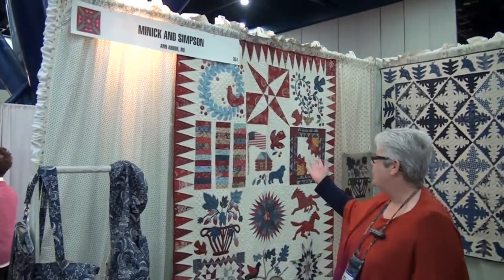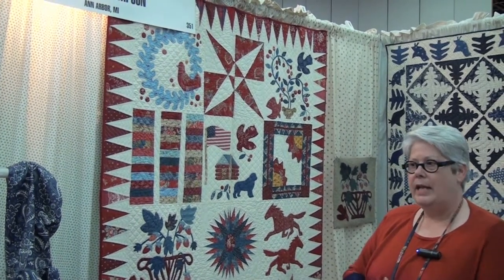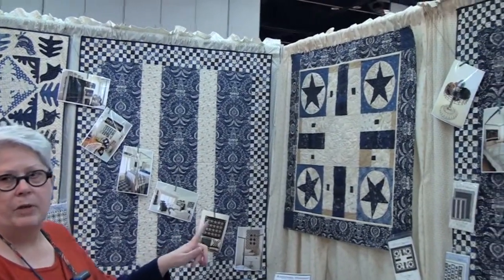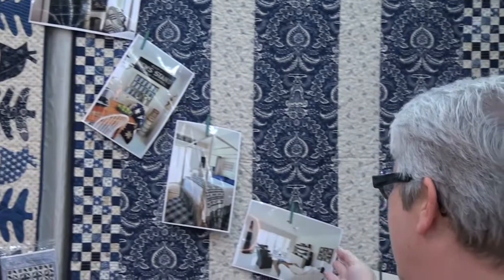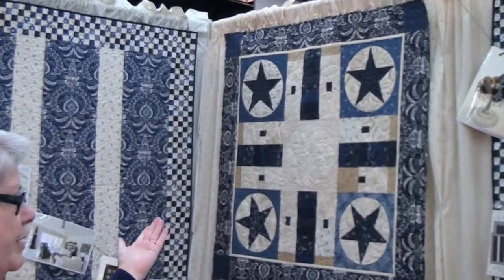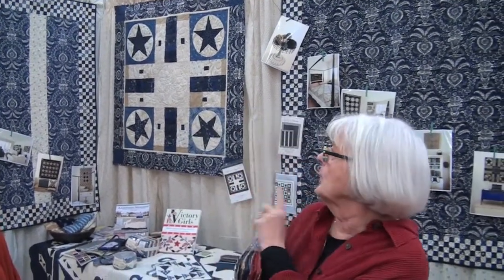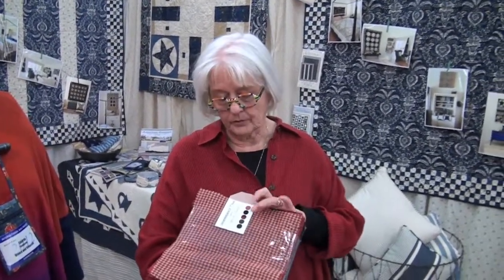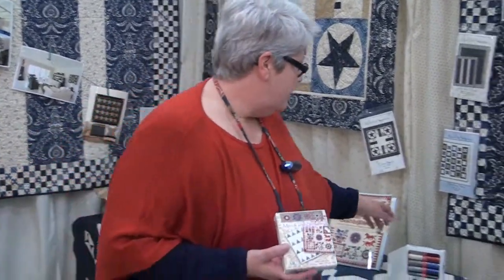Minick and Simpson Fall 2012